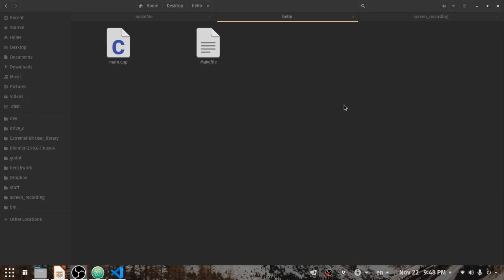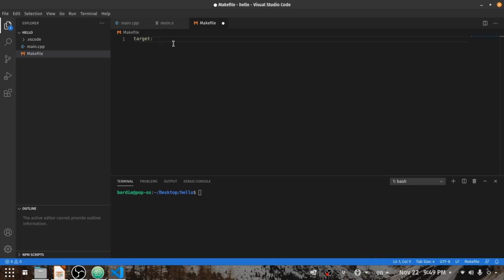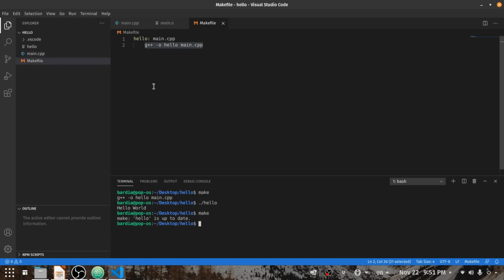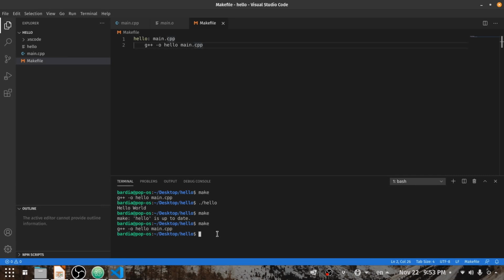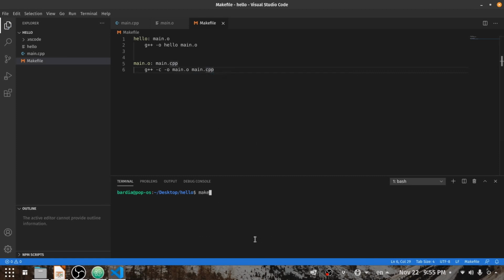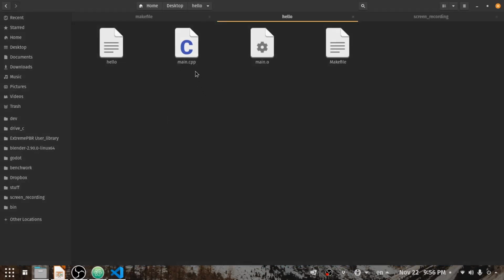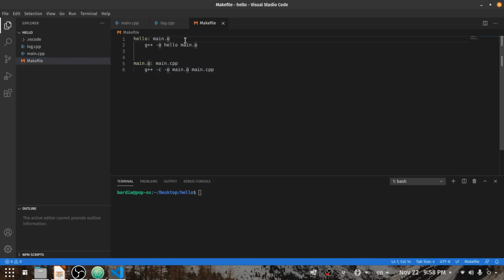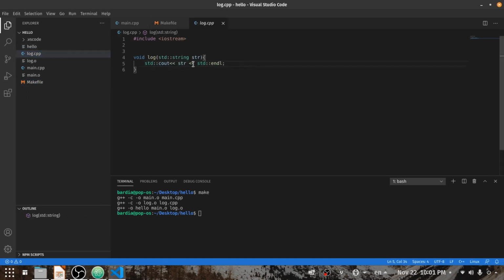makefile hello world with c++ - part 02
Write first makefile Rule to build a simple c++ program🙃